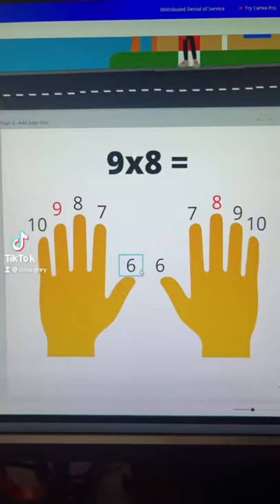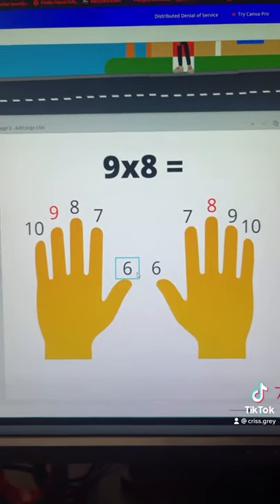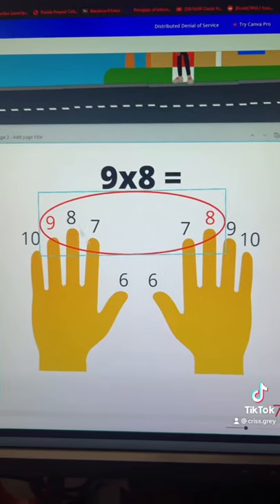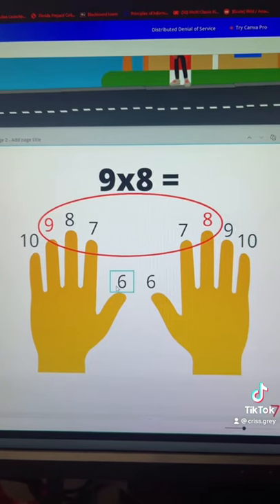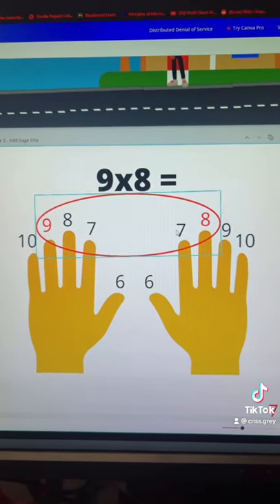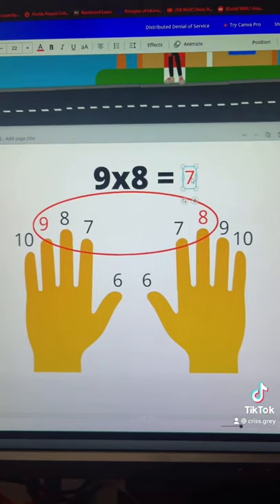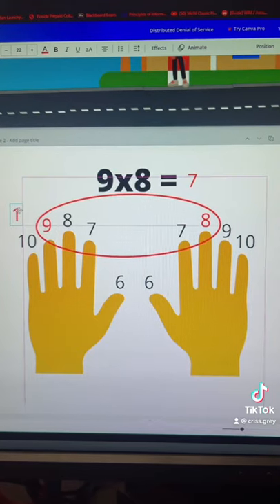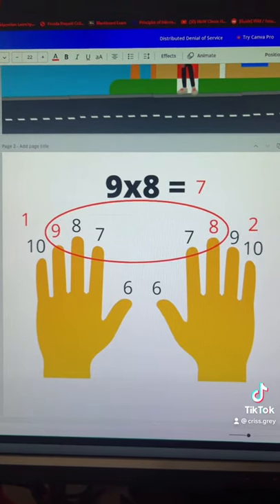Multiplication Hand Tiktok Teacher Trick